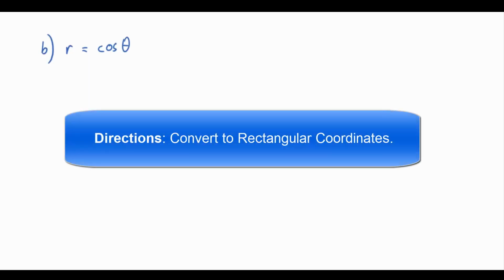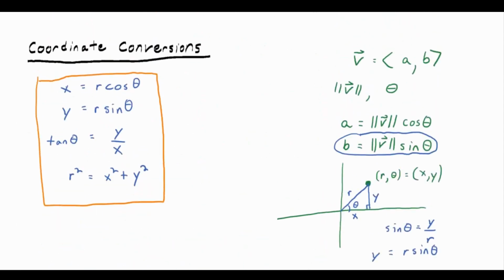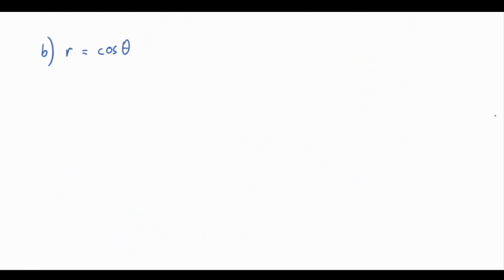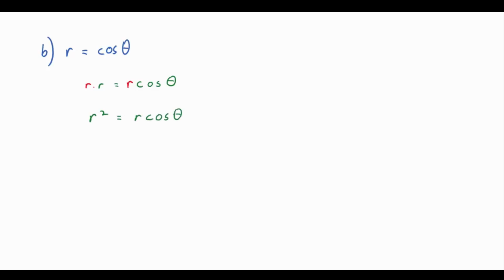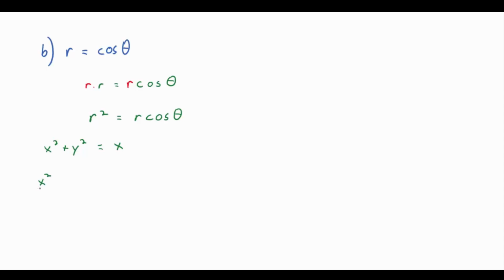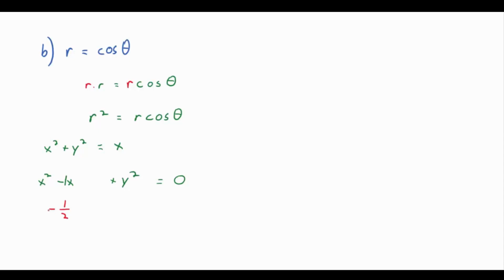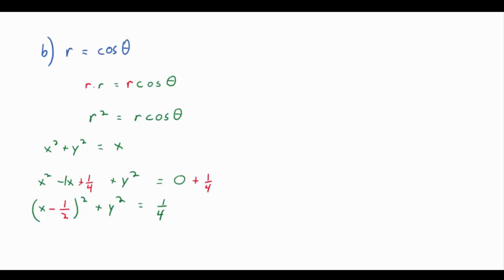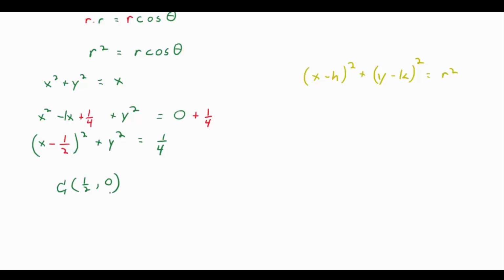Video 8.5.3: Converting From Polar and Rectangular Part B